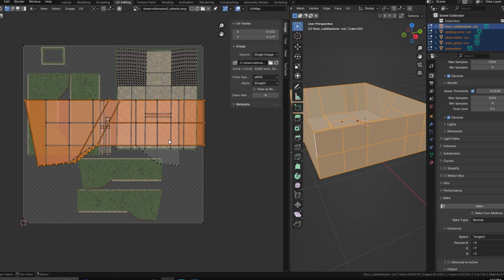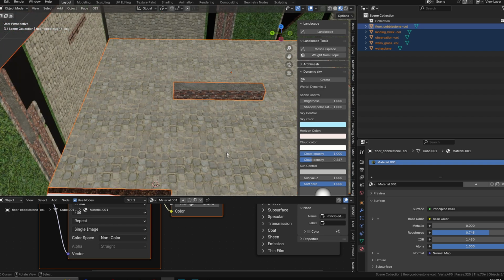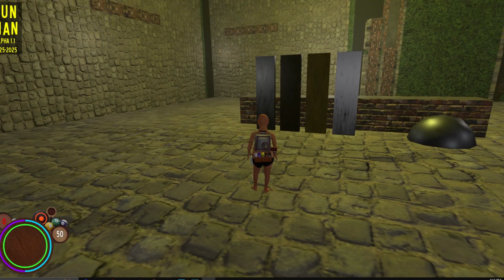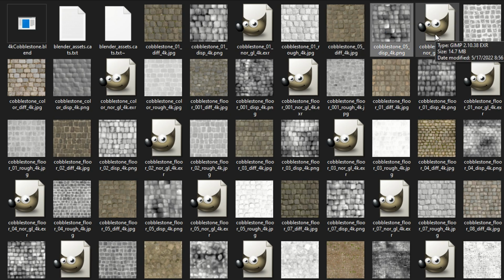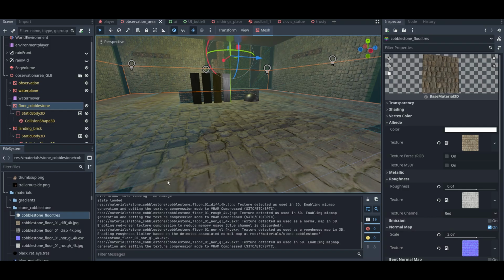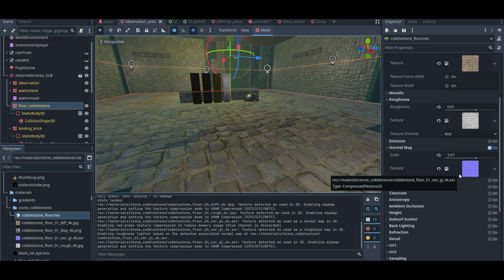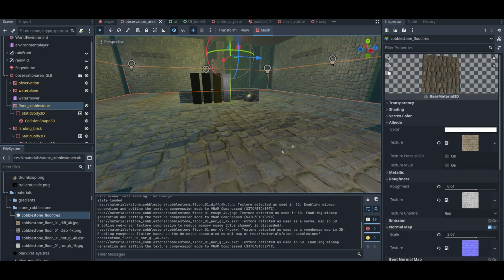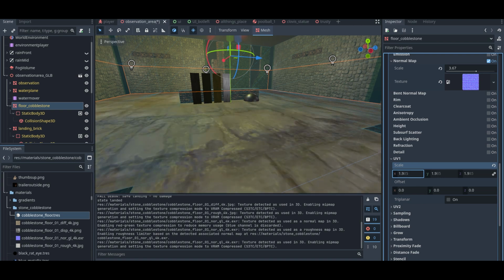20 Days of Fun Man - Day Fourteen - Materials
Hello,

Today I started making materials for Godot, so my game will look all nice and  pretty. This is a video about that.

I'm making a game called "Fun Man". Until Nov 4, I have a Kickstarter for it.

You can become an NPC if you like, or get an envelope of art for your support, as well as other things. Perhaps you'll be into it.

Jim